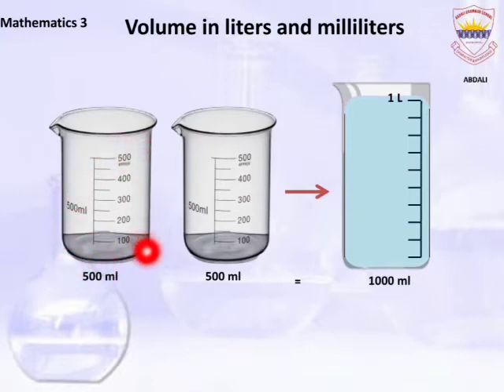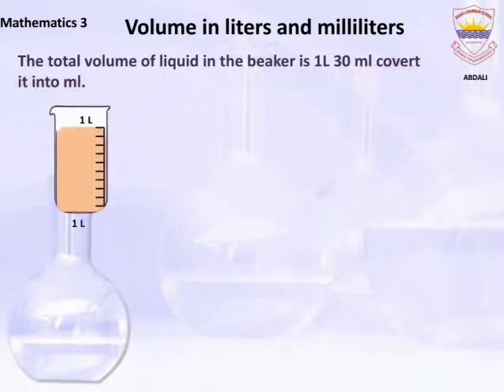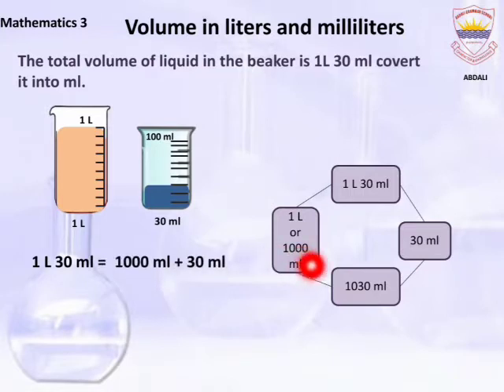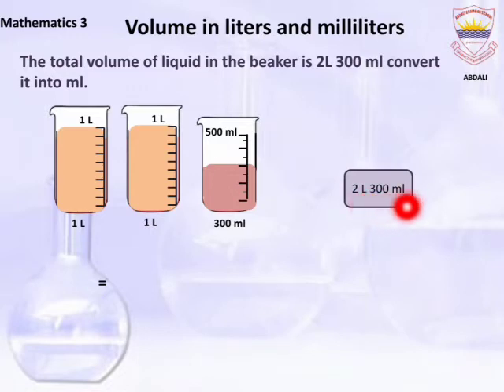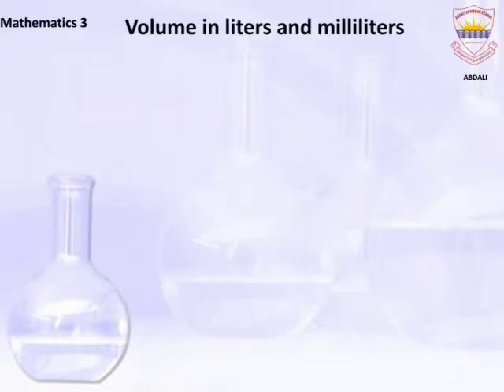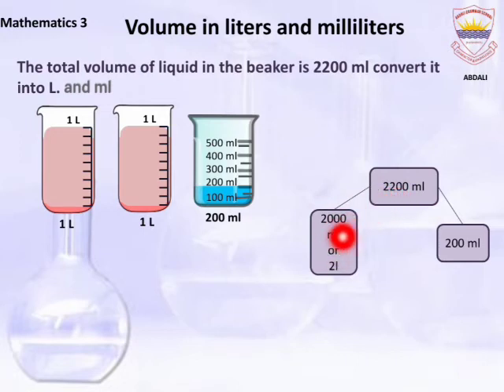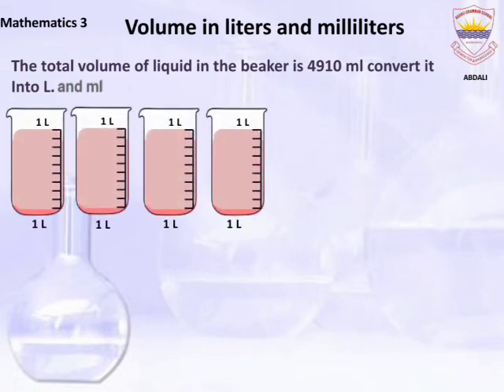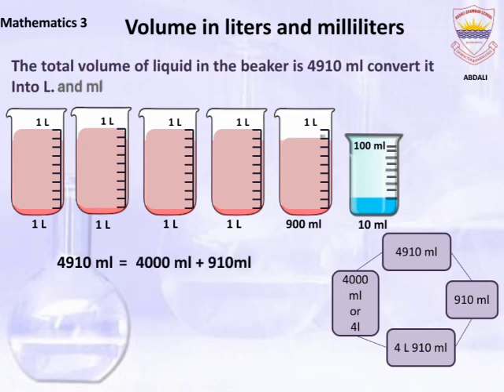Abdali Primary Maths 3:VID No 07:03 " Volume in liters & Mililiters"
Courtesy Video By Miss Hafsa From Main Branch